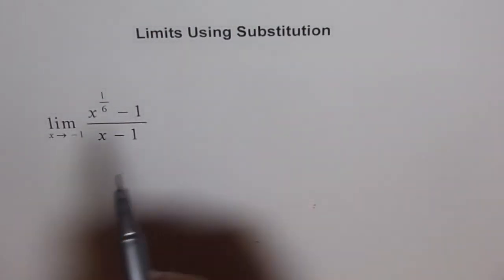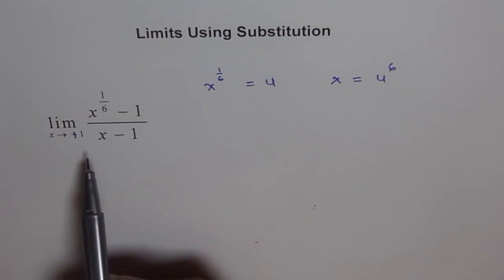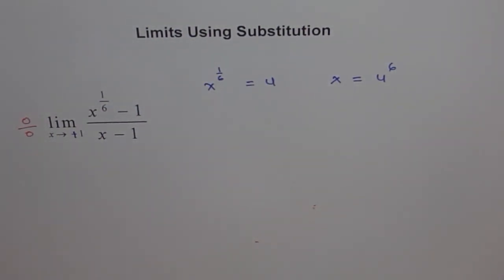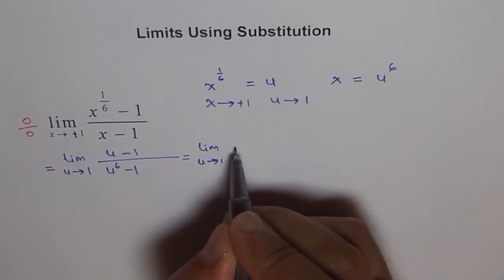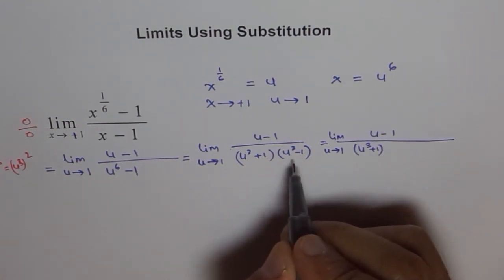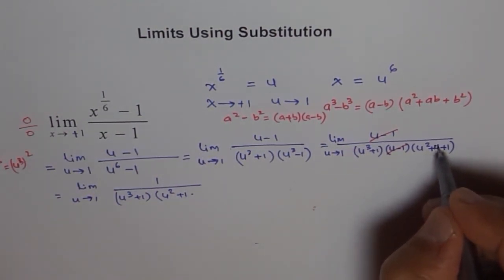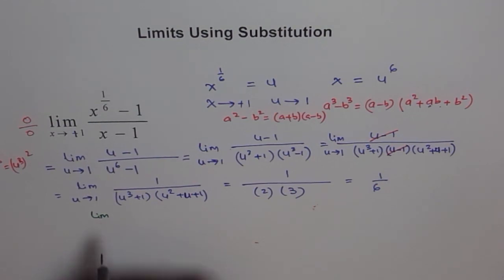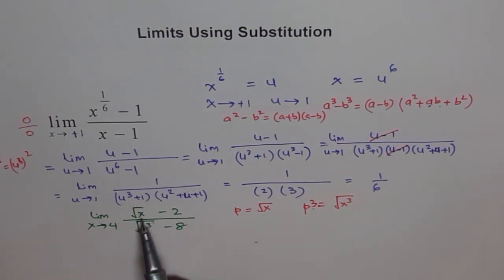Limits Using Substitution of Variable Sixth Root